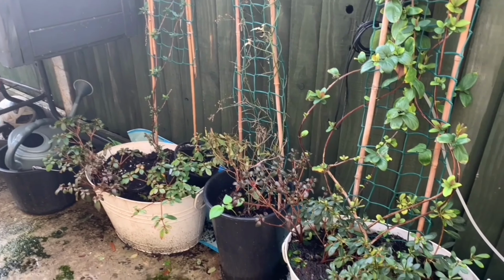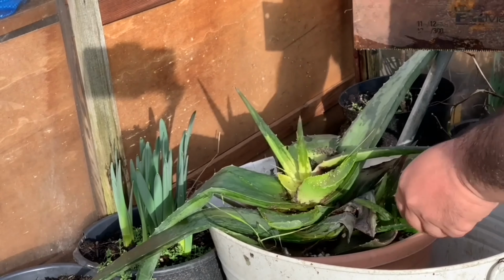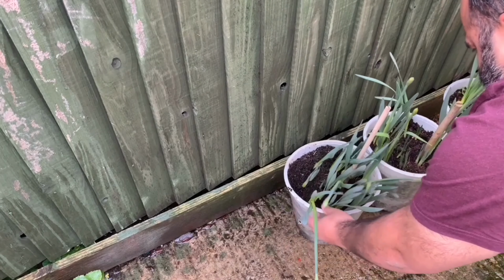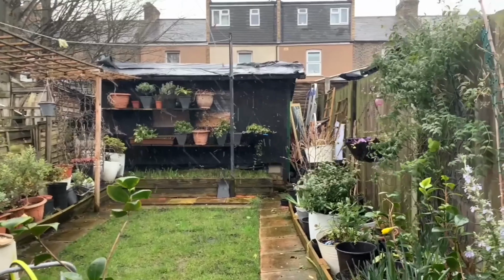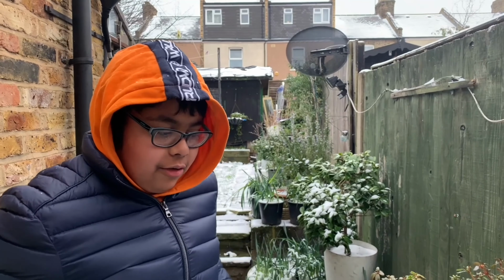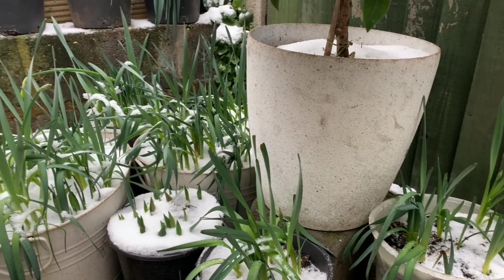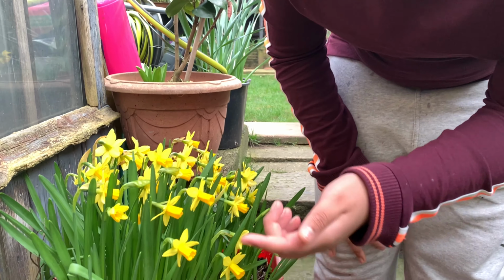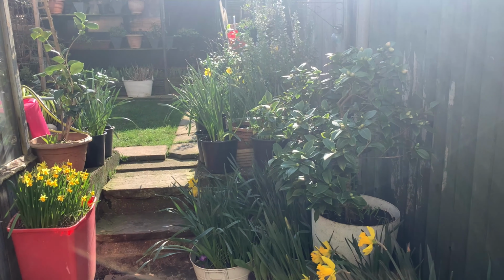February in our garden | cold and snow | squirrel and crow